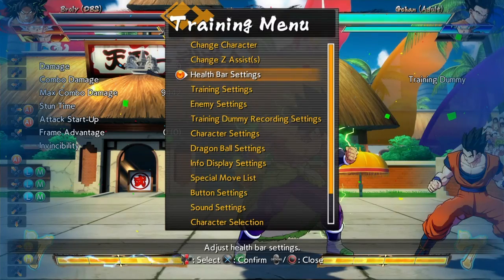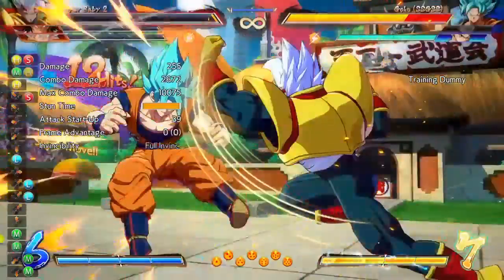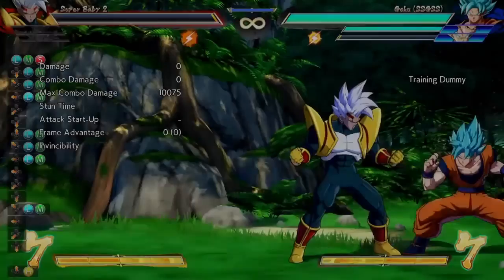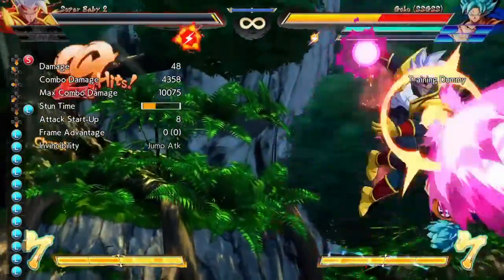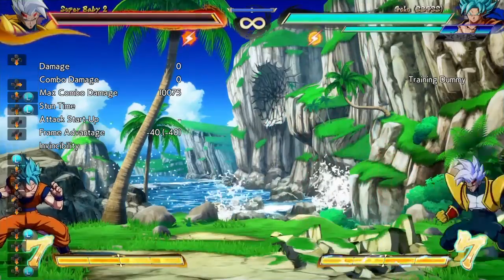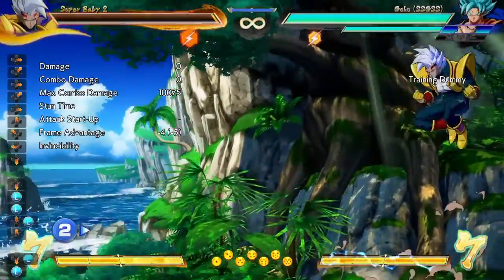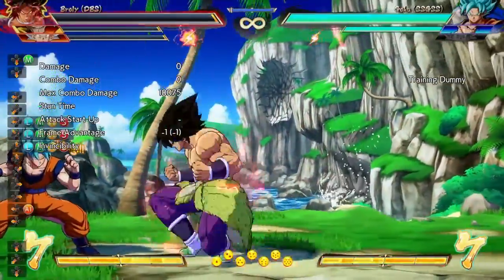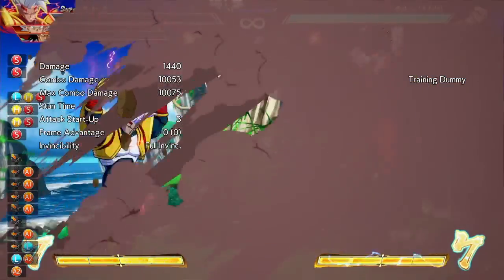BABY IS HERE DBZF